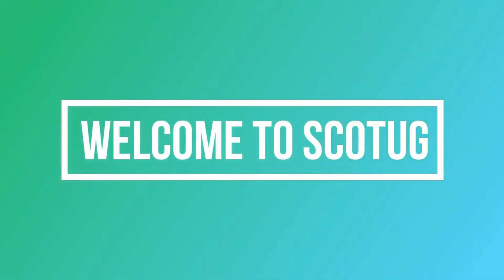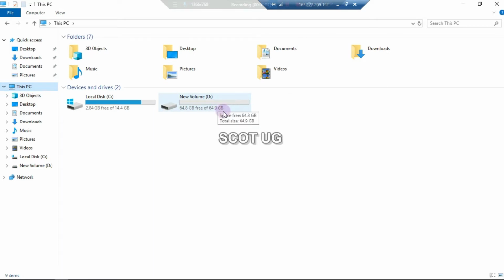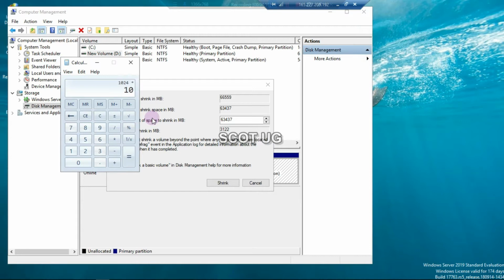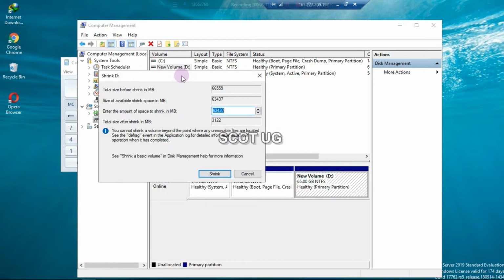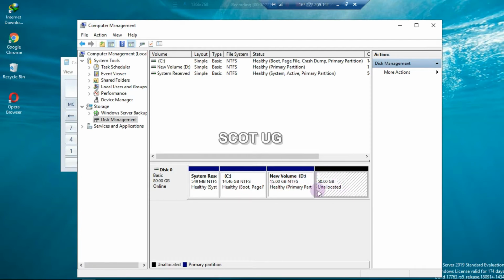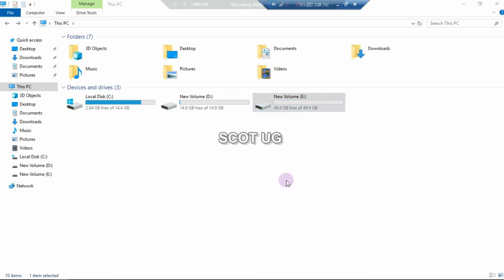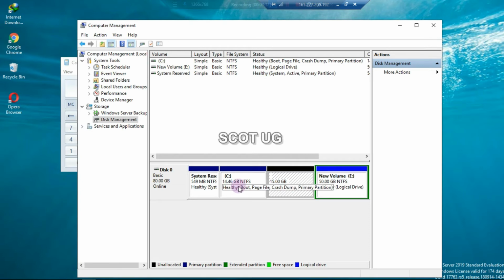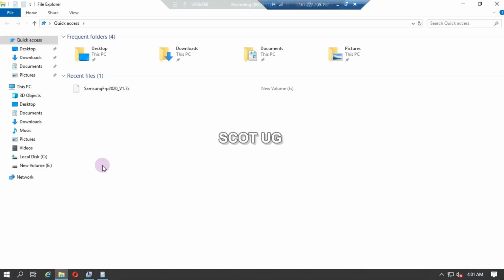How to extend drive C without any software No data lost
In this video, I show you how to extend you c drive on your pc without losing any data
previously I made a video on windows sever installation on Linux but the problem is that we used less C drive storage if u want to extend it follows this.